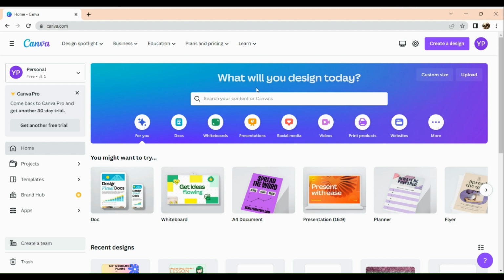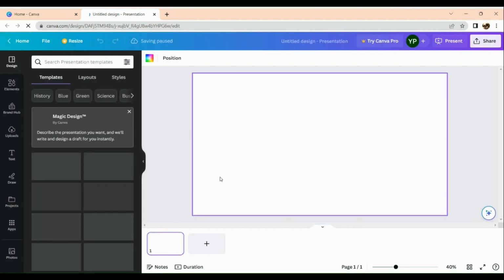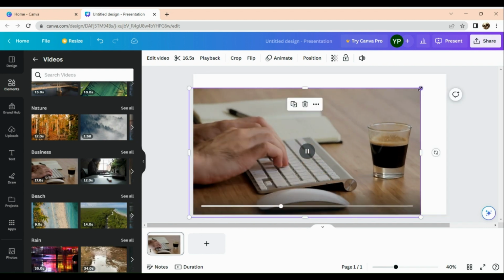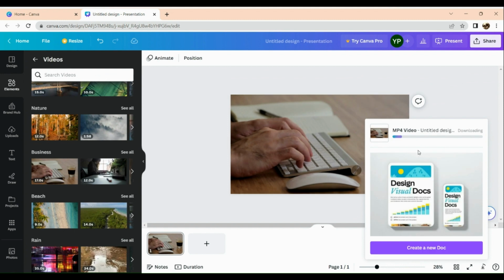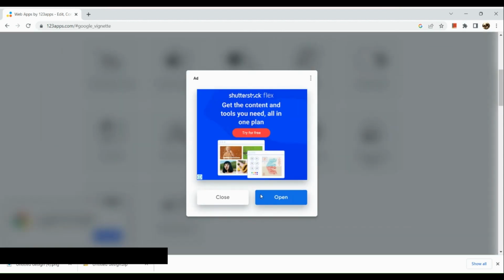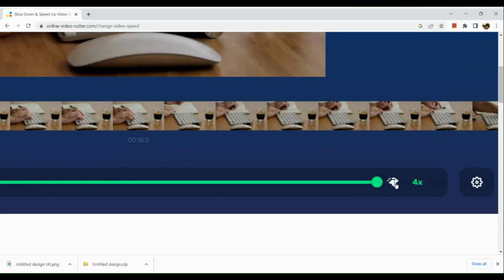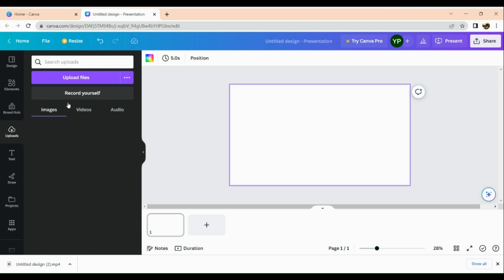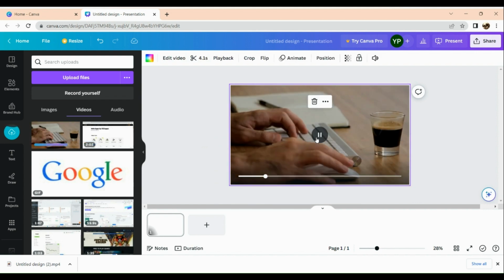How to Speed Up a Video in Canva (Quick Canva Tutorial)